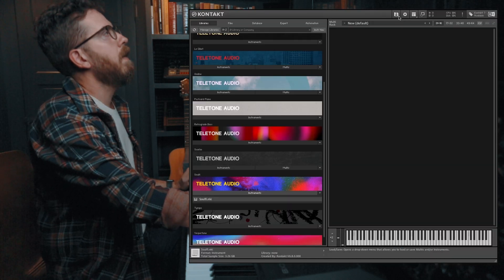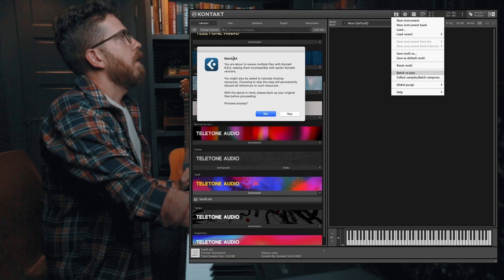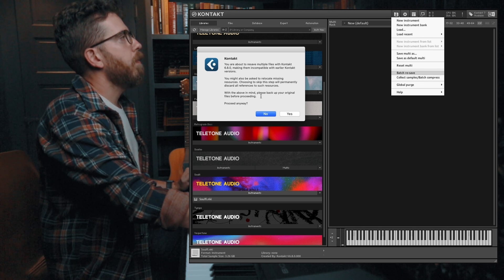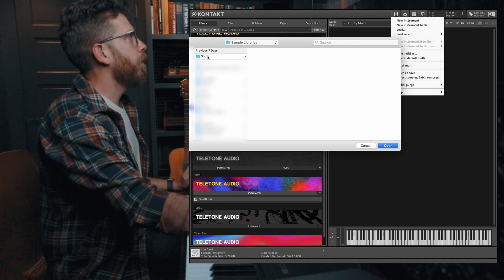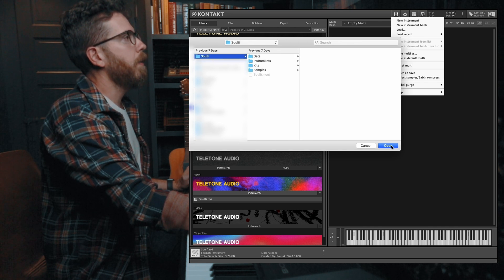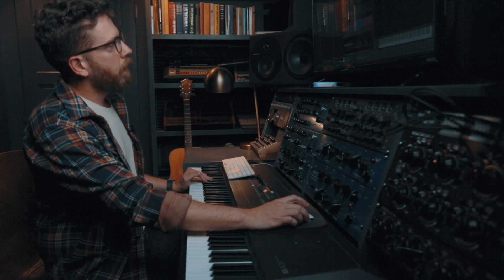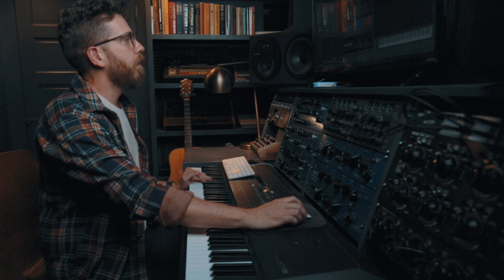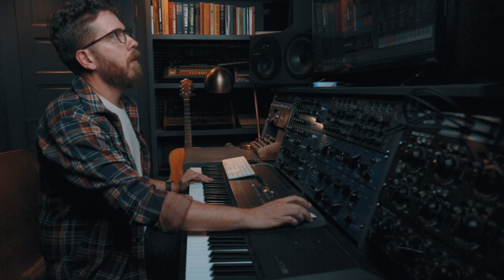How to speed up Kontakt / Batch Resave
In this quick tip tutorial Jeremy explains how and why you will want to "Batch Resave" your Kontakt sample library and how it can speed up load times in your sample library.